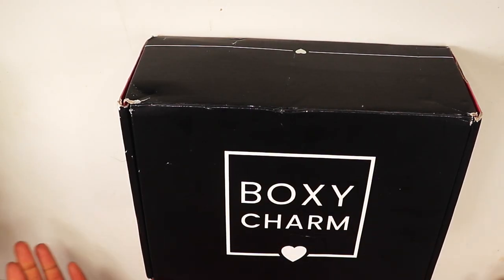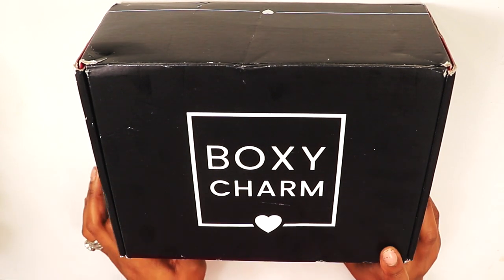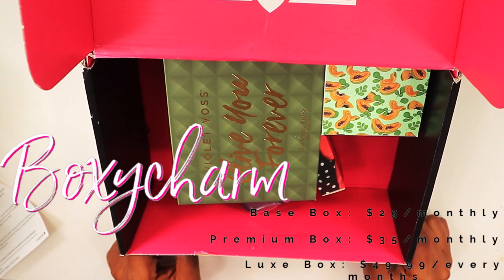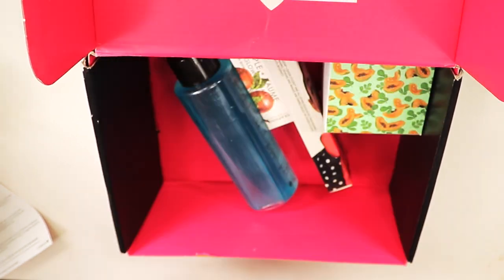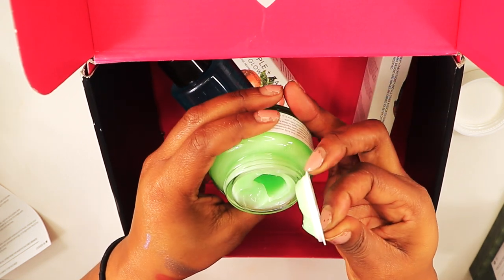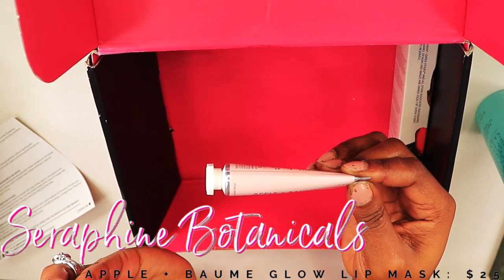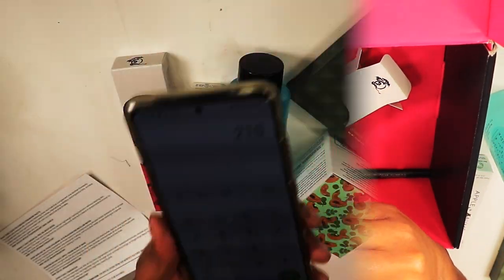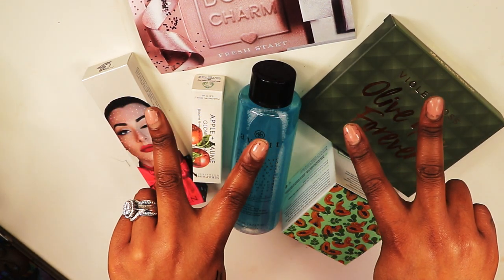January 2021 @BoxyCharm Base Box Subscription Unboxing| New Makeup Jackpot!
*Hey loves, today's video is all about January 2021 @BoxyCharm BaseBox Subscription Unboxing! New makeup Jackpot!

My @BoxyCharm ALWAYS deliver to me late (wishing I was on their pr) so I never really know which unboxing I'm giving you all. Of course I believe this on is January because the inventory card has freshstart. So I hope you don't mind, because even with them delivering late, I try to hurry up and film the unboxing and move other video's around to have this one up sooner than later, but it doesn't always work that way. So I will just continue filming and uploading as they come in and work in my video line ups!

CHAPTERS:
0:00 INTRO
0:20 INTRODUCTION TO @BoxyCharm SUBSCRIPTION
3:13 SUBSCRIPTION UNBOXING
8:48 CONCLUSION
9:27 OUTRO

xoxoxox

ALL PRODUCTS MENTIONED IN VIDEO:
VIOLET VOSS|OLIVE YOU FOREVER EYESADOW PALETTE
$34
VIOLETVOSSFRESHSTART|NEW LAUNCH

FARMACY|DAILY GREENS OIL-FREE GEL MOISTURIZER
$38

AVANT SKINCARE|BI-PHASE HYALURONIC ACID REJUVENATING MICELLAR WATER
$90

SERAPHINE BOTANICALS|APPLE + BAUME GLOW LIP MASK
$25

@HouseofHerby | DRAGON DUO
$28

Camera I used in my videos: Cannon Rebel t7i
Camera I use for Vlogging:  Samsung S20 Ultra Plus & SONY A5100
Software I use to Edit: iMovie
Send Cute Notes Or what ever you want!
A.MAREE BEAUTY
14643 Merry Meadow Dr.

Amazon Storefront

PRINTSBYUS INSTAGRAM
CUSTOM SWEATERS, SHIRTS, MASK, ETC.